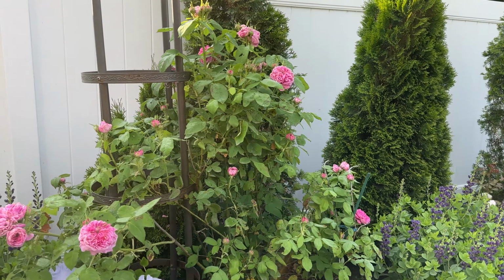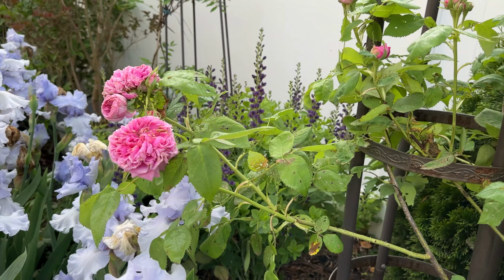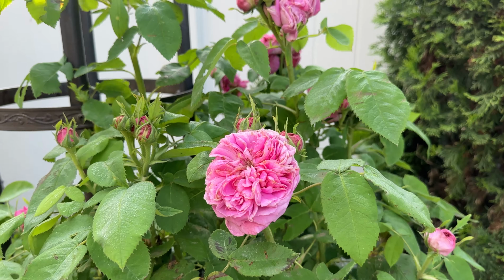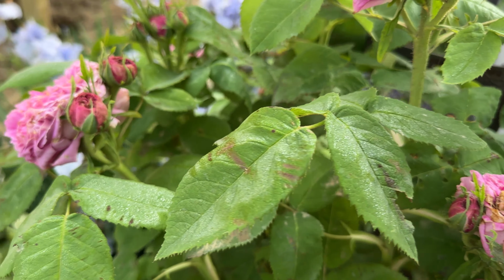🌹Yolande d’Aragon Rose/ Old Garden Roses (OGR) in 4k / Gardening in zone 8a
A short video of our Old Garden Rose, Yolande d'Aragon.

🌹 SOCIAL MEDIA 🌹
🌎 Rose Geeks Facebook Group to Share Your Roses